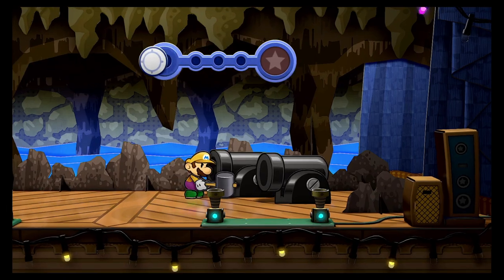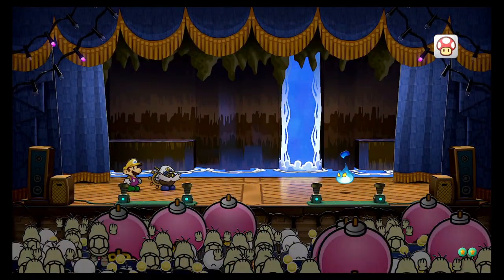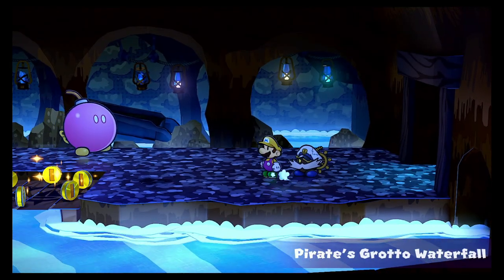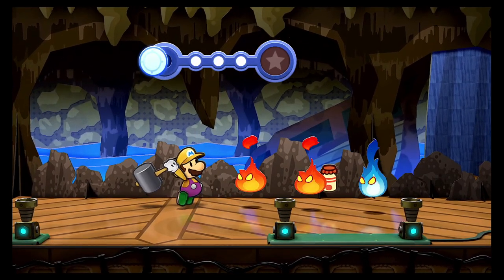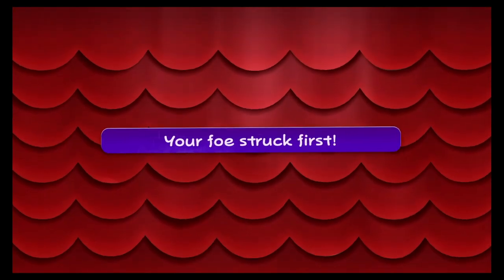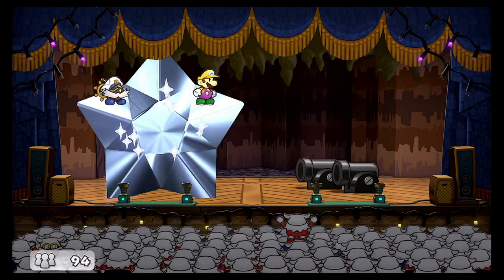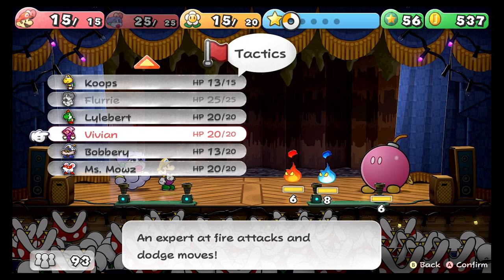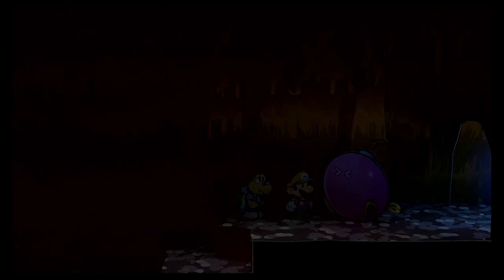Paper Mario: The Thousand Year Door Remake [31]